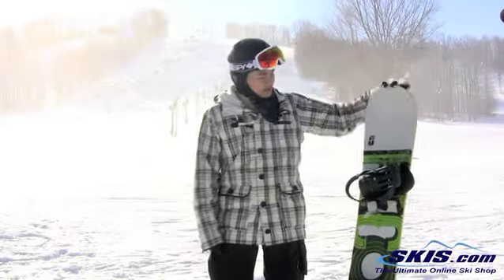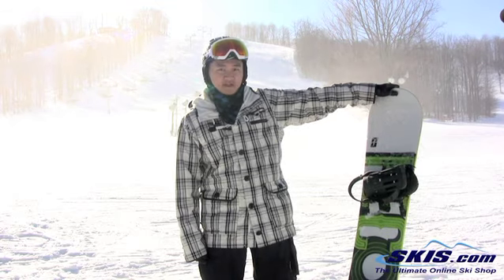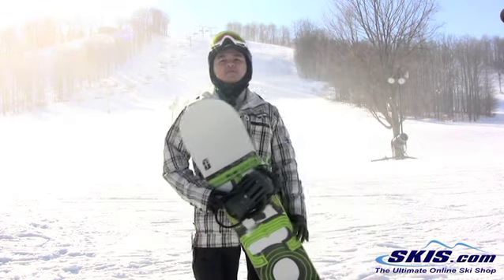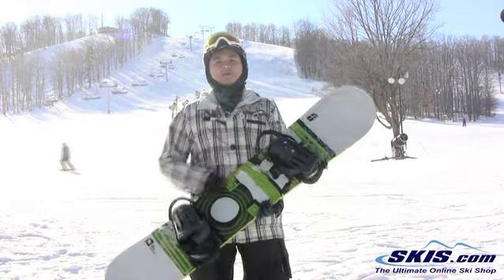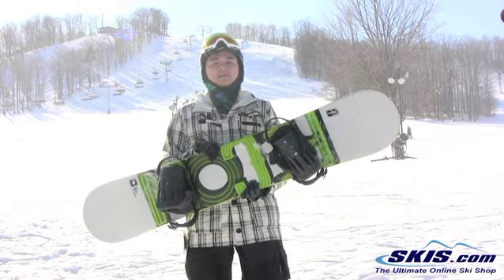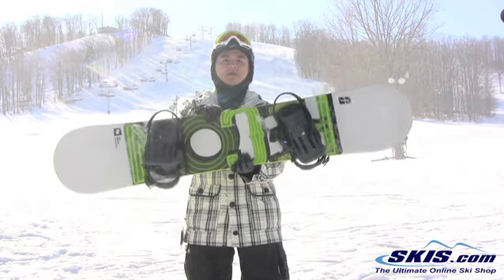2013 Forum Recon Snowboard Review By Skis.com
Bravo, Alpha, Tango over! The Forum Recon is the foundation of Forums snowboards and there is a reason for that. It does not matter if you have been riding for 15 years or this is our first year the Forum recon has everything you need at an amazing price to keep you happy on the hill. The Recon has the famous Chillydog with Pop rocker for fluid fun and float. The recon leaves kickers and rails in ruins with a stiffer tail that allows for a snappier pop. The Recon will make any freestyle park rider happy and any freestyle all-mountain rider overjoyed when they put this under their feet.